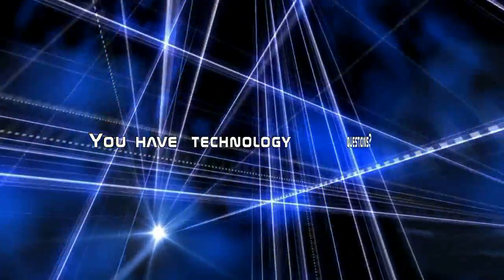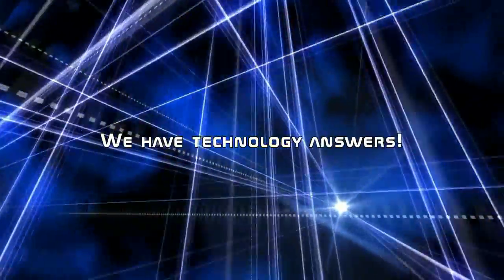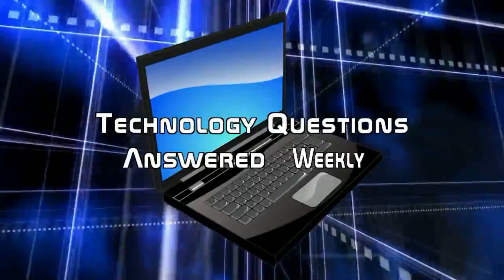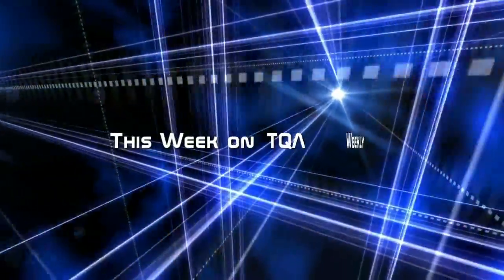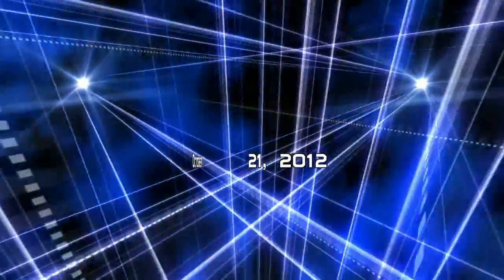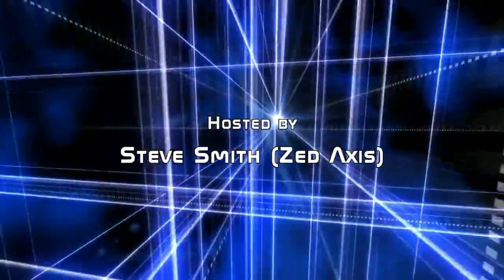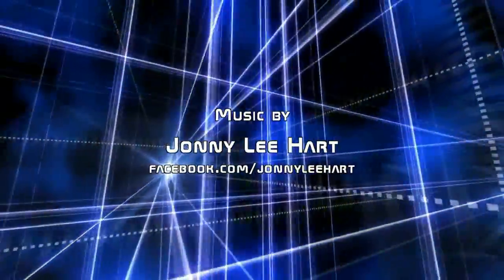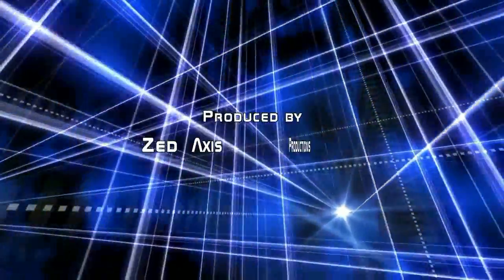WEP or WPA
Steve Smith explains the difference between WEP, and WPA wireless security. Also, goes indepth into AES, TKIP, RC4, symmetric key algorithms, and their weaknesses.